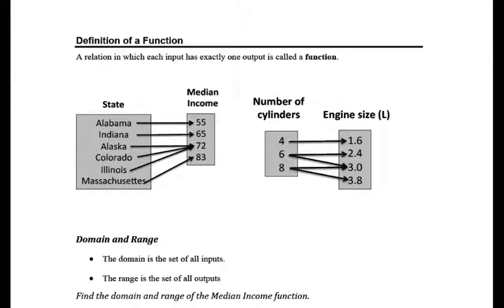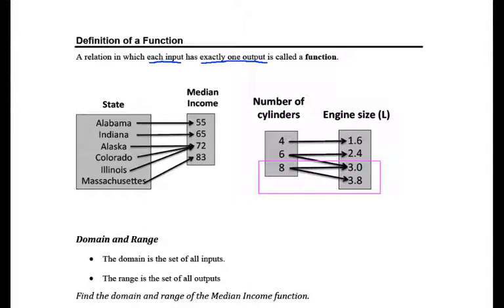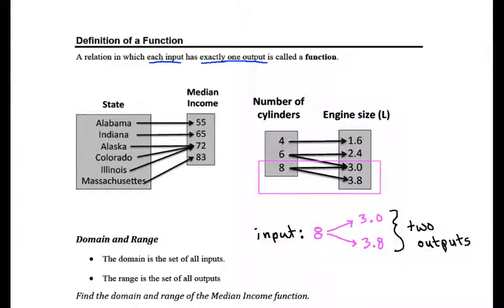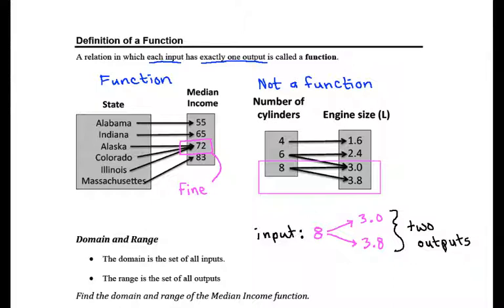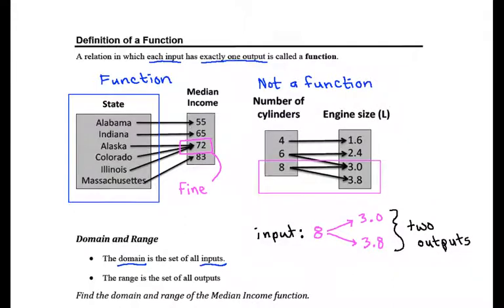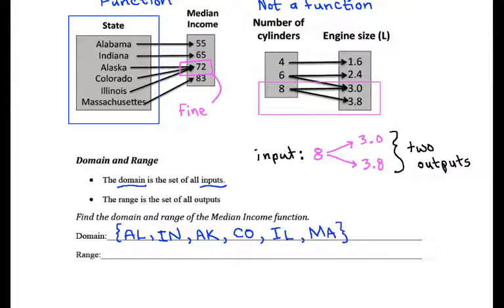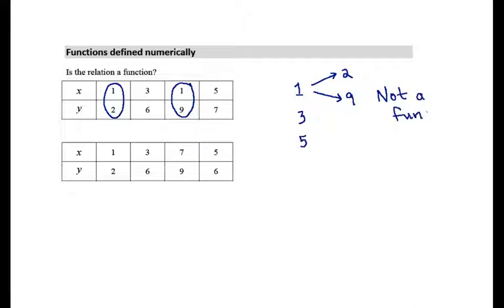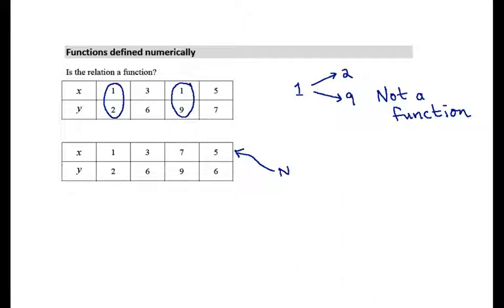Rockswold 1 3 Function Definition